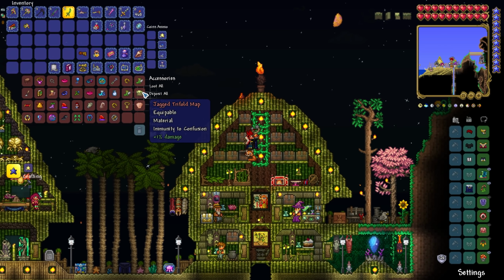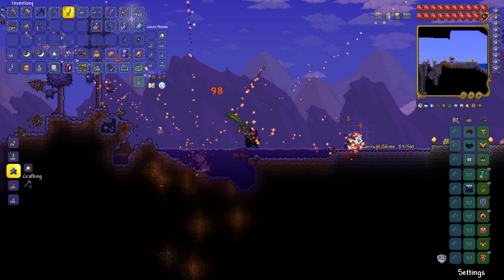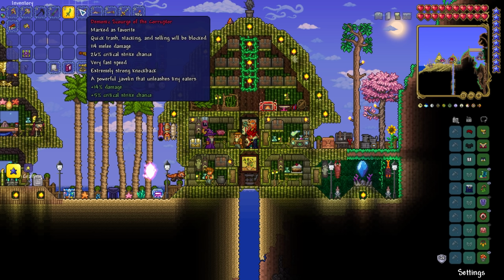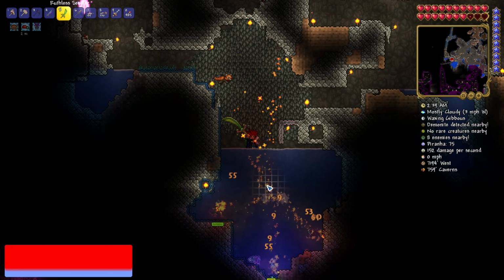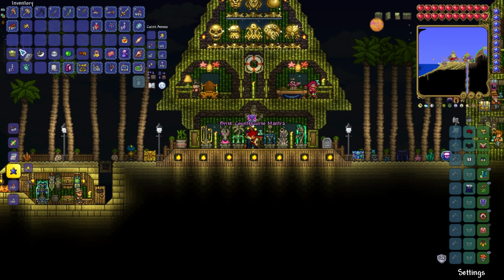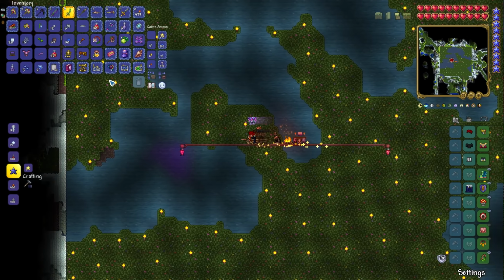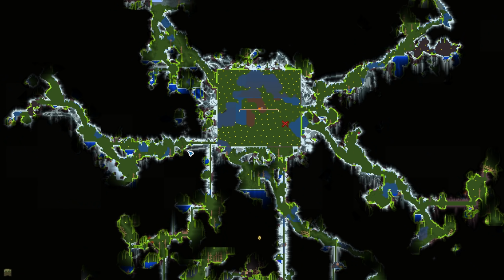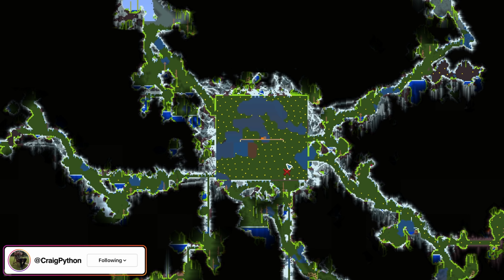Ankh Shield, Biome Keys & *EPIC* LUCK! | Terraria 1.4 Master Mode Let's Play (Episode 29)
Terraria 1.4 Master Mode Let's Play - Today in Terraria, RNG is largely on our side for once, allowing us to get Biome Keys, our ability to make the almighty Ankh Charm & Ankh Shield and much more!

★ The Drunk Terraria World Seed ★
5162020 *OR* 05162020
Both of the above generate a "drunk" Terraria world, however, despite inputting the above seed, it'll give you a random "drunk" world, not mine in particular!
Welcome to my Terraria Master Mode Let's Play on the Terraria 1.4.3 update! In this Terraria 1.4 Let's Play series, we'll be blasting through Terraria Master Mode BUT with a massive twist: We're using a secret Terraria world seed, specifically the "drunk" Terraria world seed, a seed that generates BOTH evils (Corruption AND Crimson) and changes lots of other various things in the Terraria world!
♬ Background Music
Intro "Overworld Day" (By Scott Lloyd Shelley)
This is Episode 29 of the Terraria Master Mode Let's Play on Terraria 1.4!